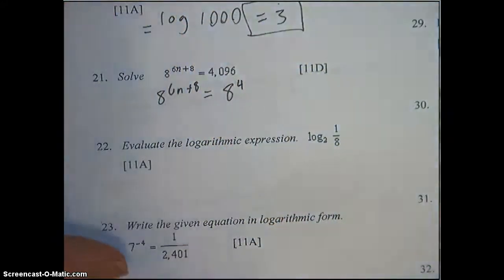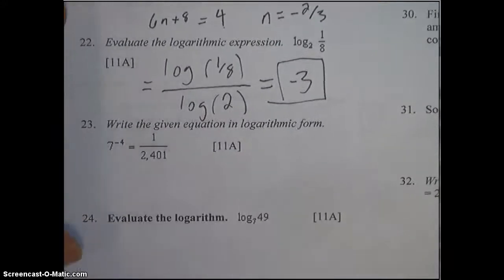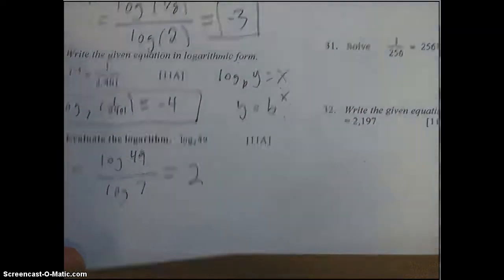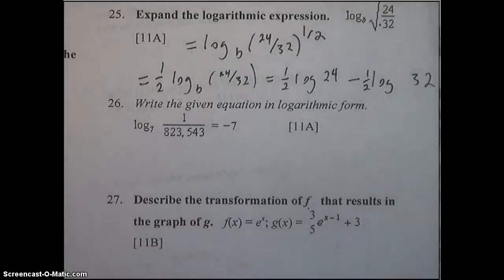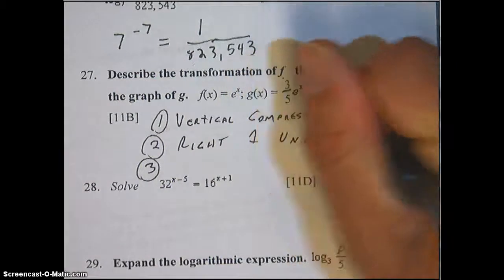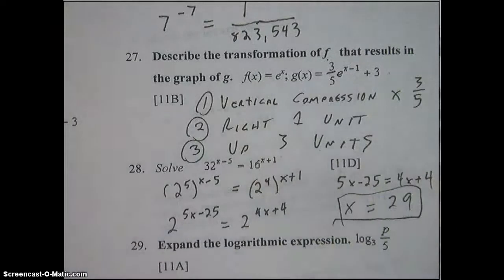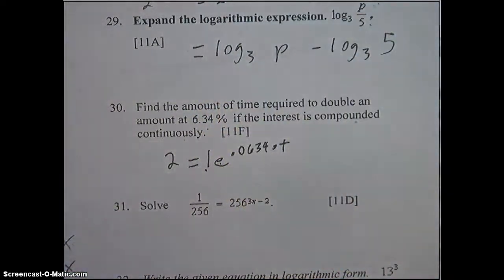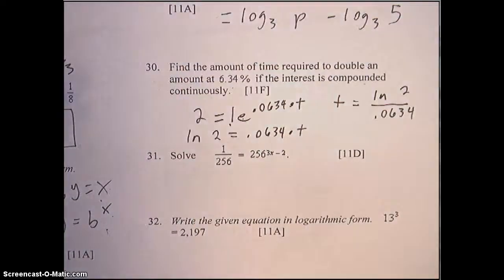SPHS Pre-AP Algebra 2: Unit 11 Test review #21-30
#21-30 from the Unit 11 Test Review